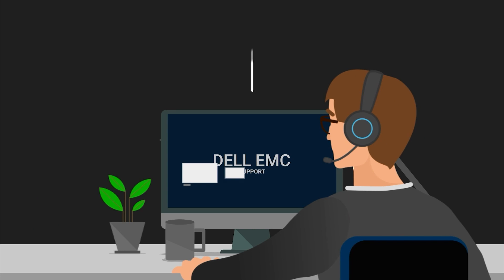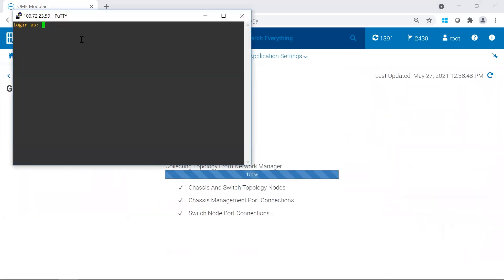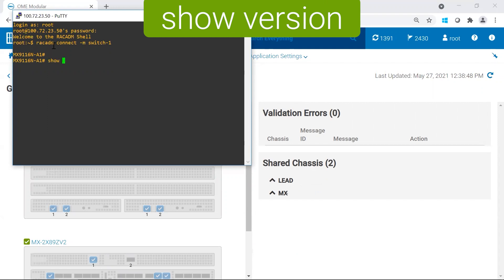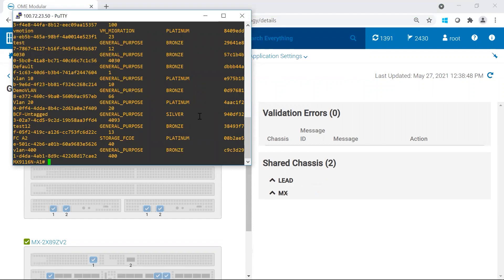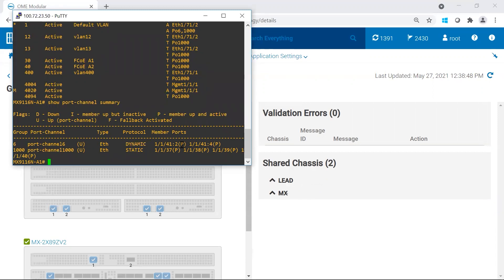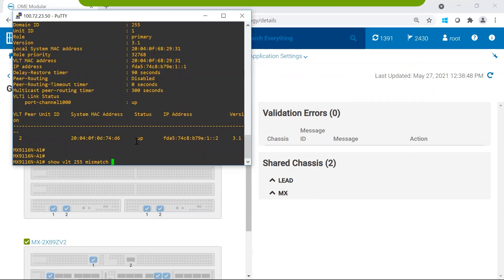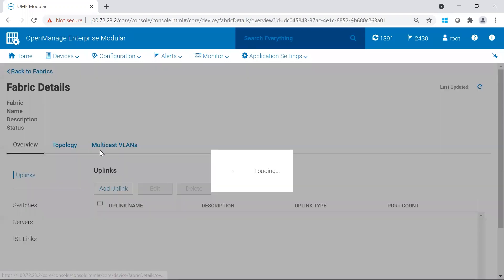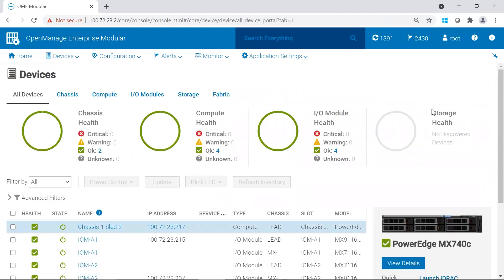MX Switch: Upgrade OS10 Firmware Post Upgrade Validation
Here's how to keep your MX Series Switch up to date. In some cases you may not be able to upgrade directly to the latest version, we'll take you through the process.